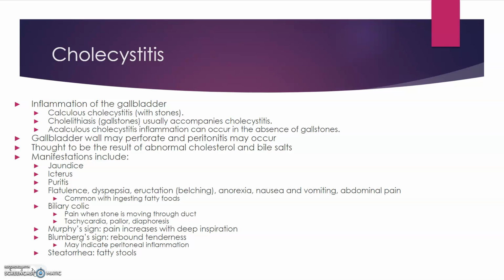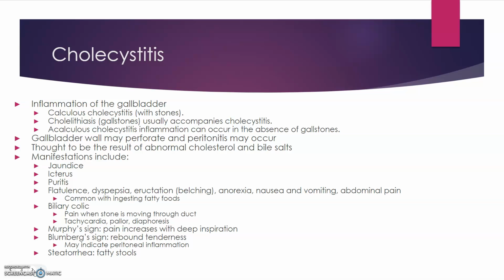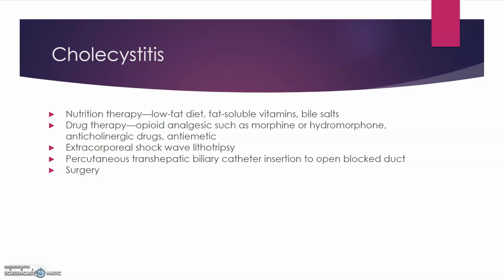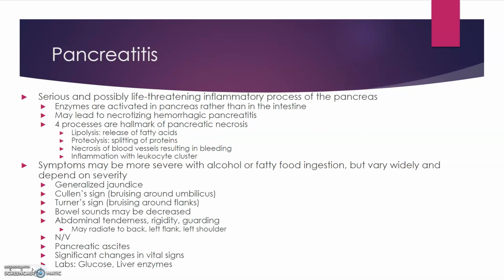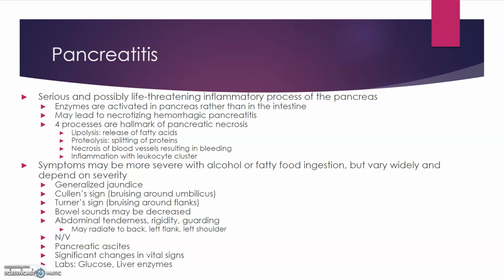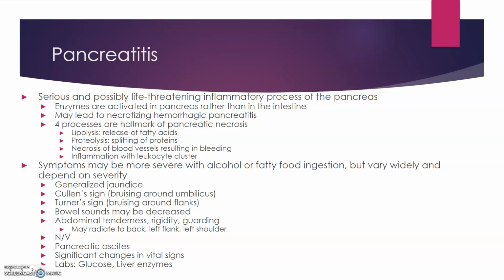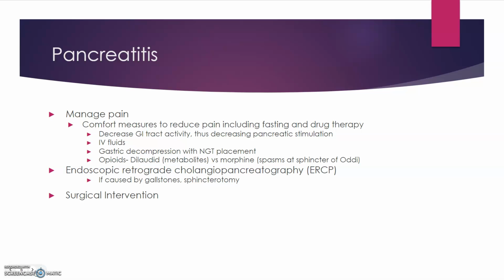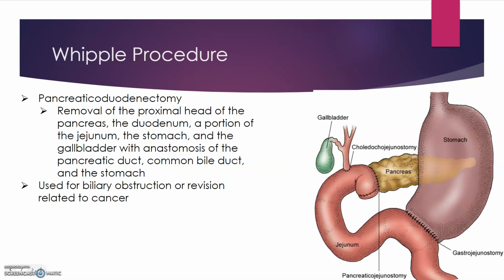Biliary System and Pancreas